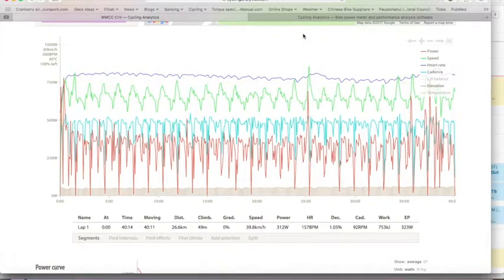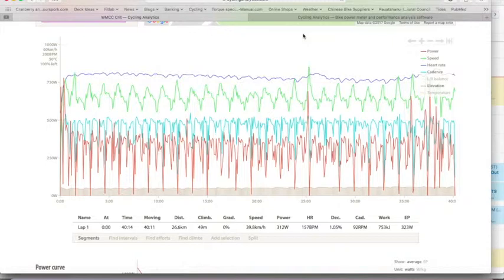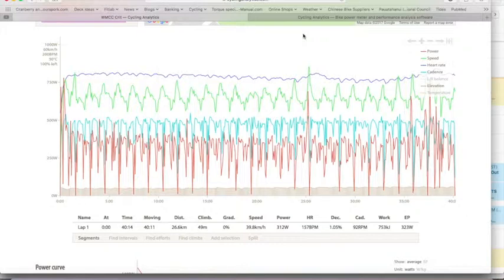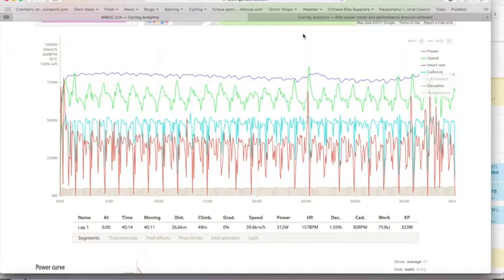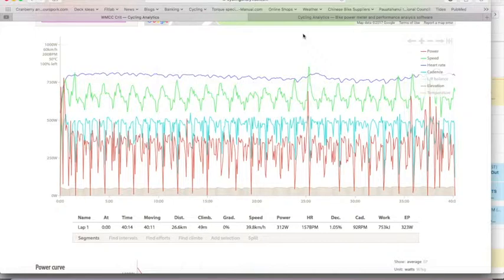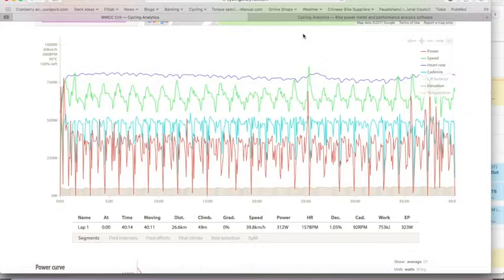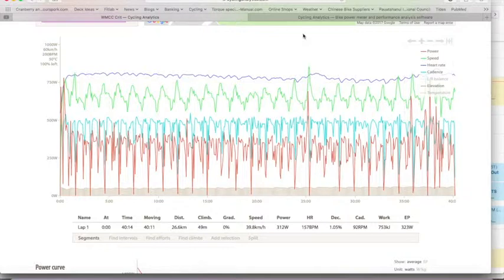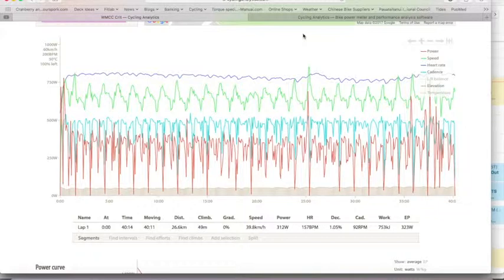FYF 31: Power, CdA and Time Differences: TT vs Road Bike Measured!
Road Bike = More Power/ More Drag. TT Bike = Less Power/ Less Drag - Who Wins?